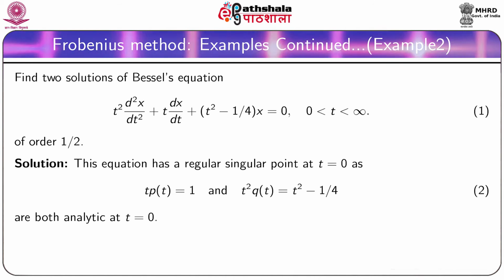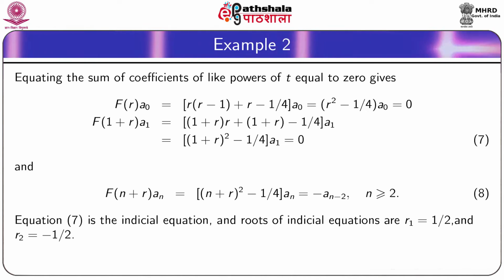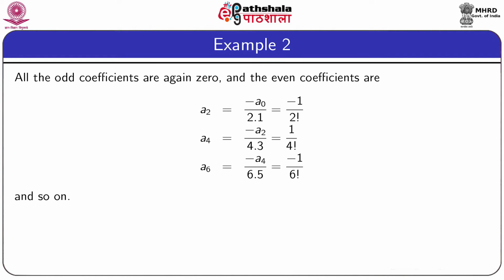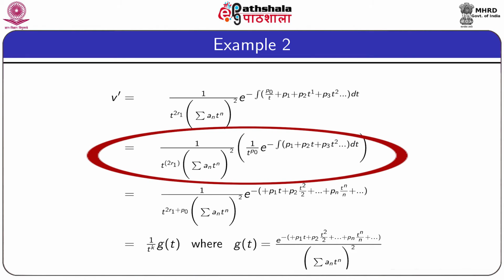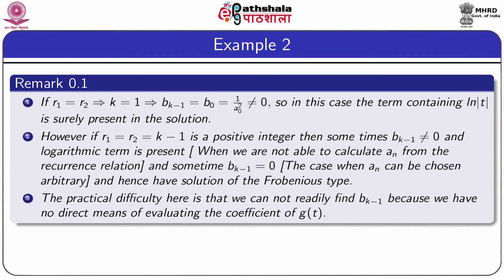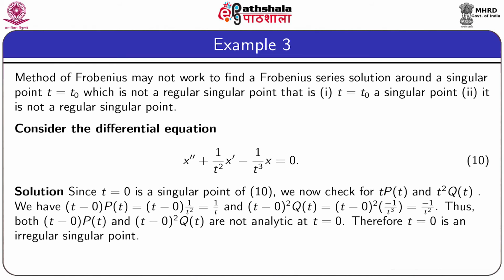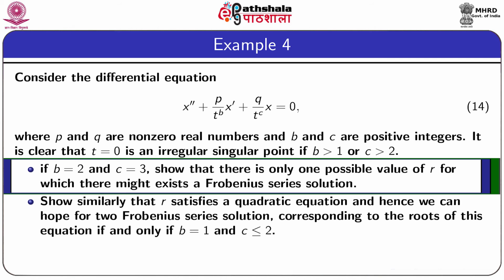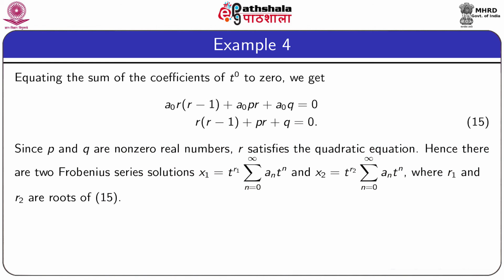Frobenius series method-II (MATH)